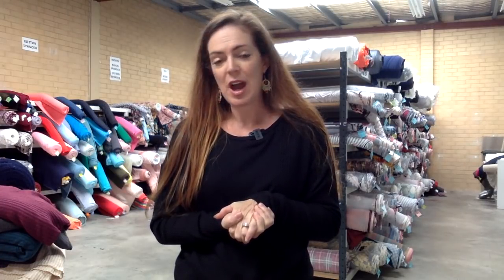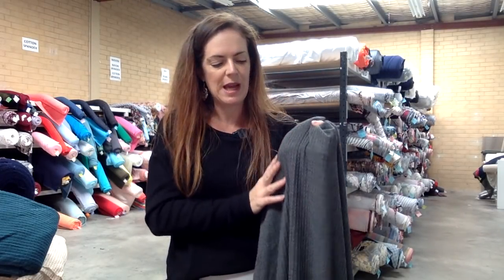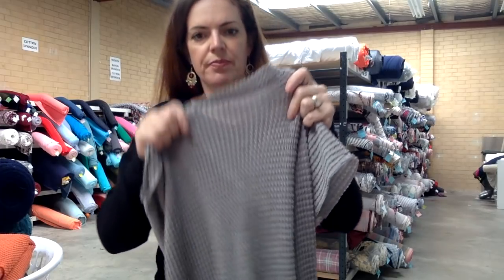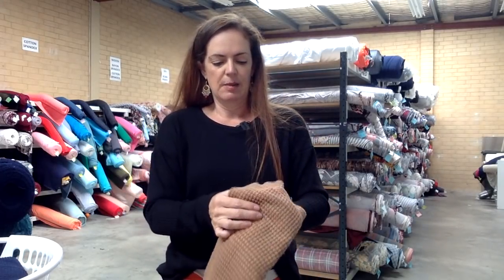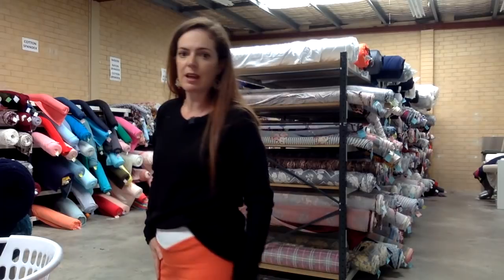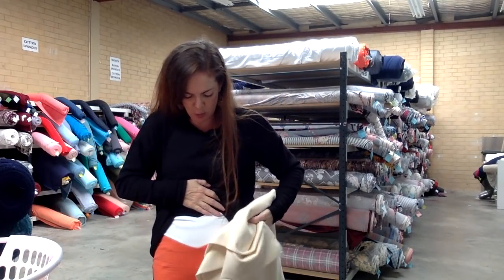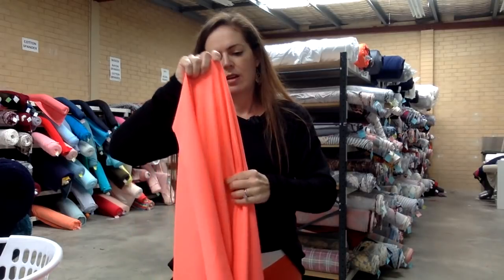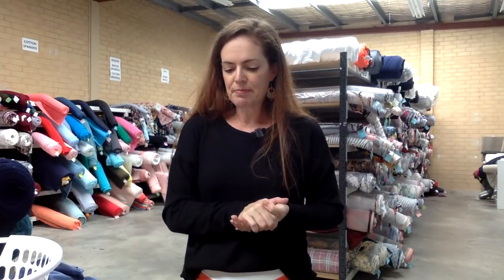Lush Fabrics Release, Sweater Knit, Ponte and Liverpool, 31 May 2020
We have a release full of solid colours this week, there is waffle knit (sweater knit), oversized waffle knit (also sweater knit), ponte and liverpool.

Get lots of inspiration in our Facebook group, Lush Fabrics (Australia)